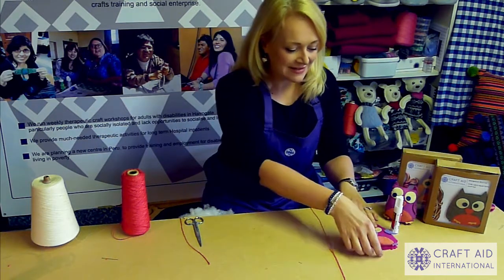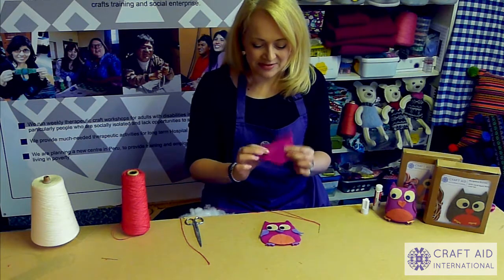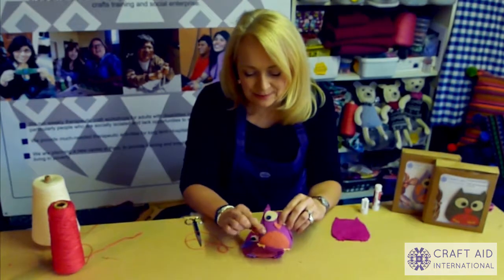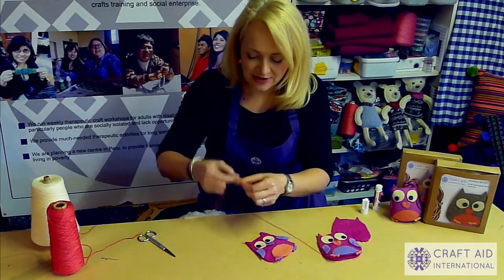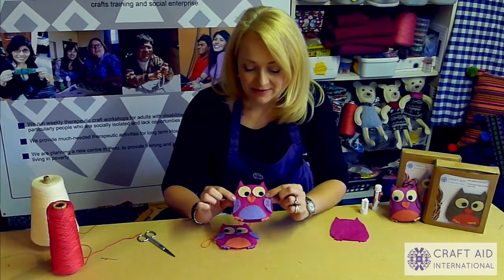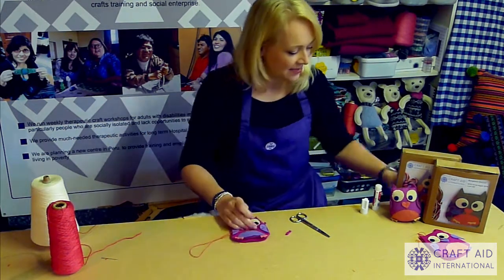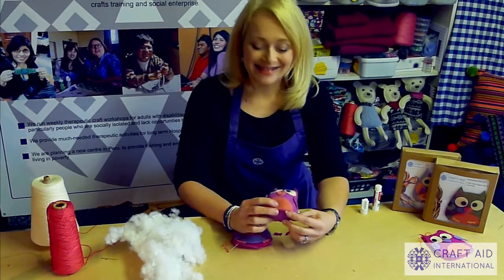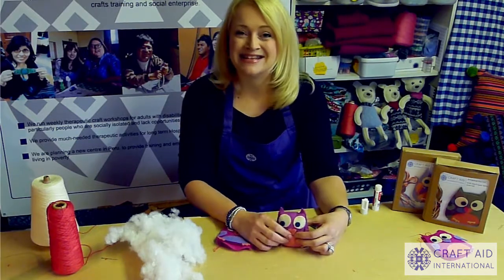Final draft version CAI owl instructional video